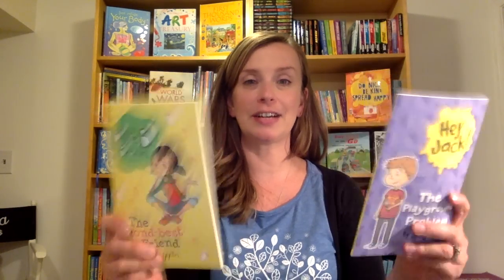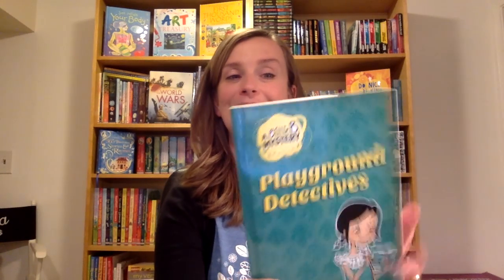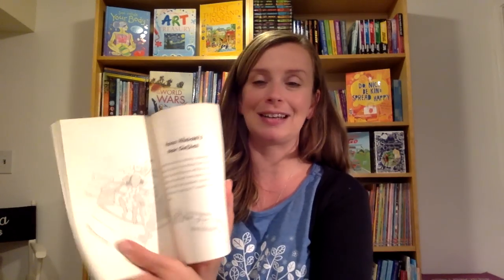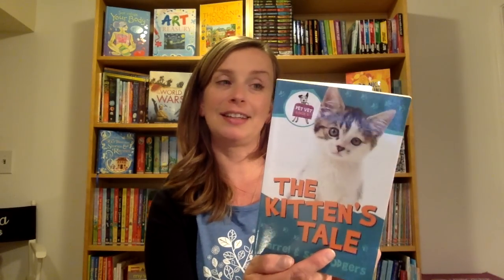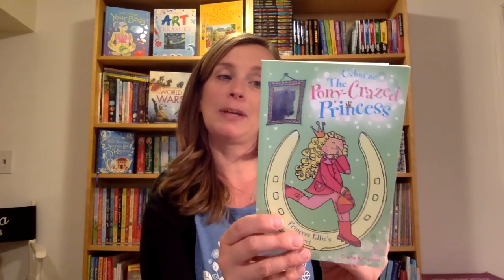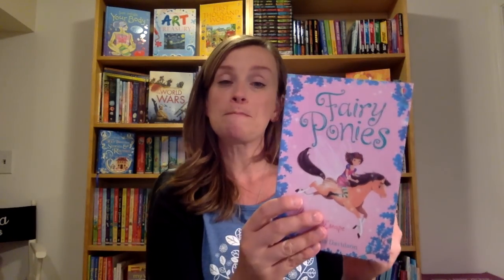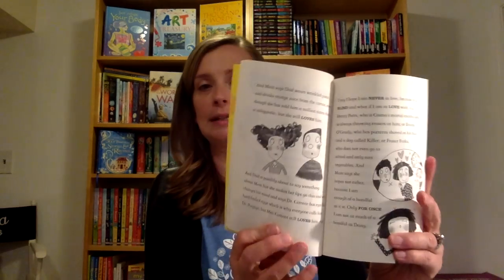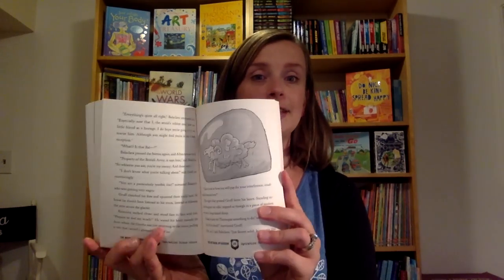Young Reader Chapter Books!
Team THRIVE